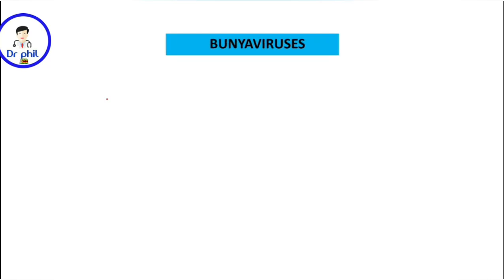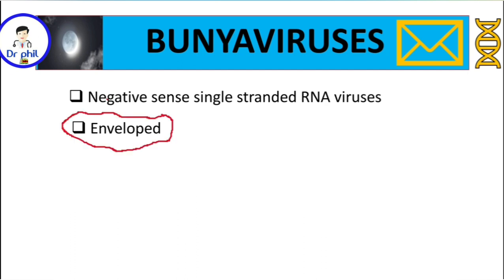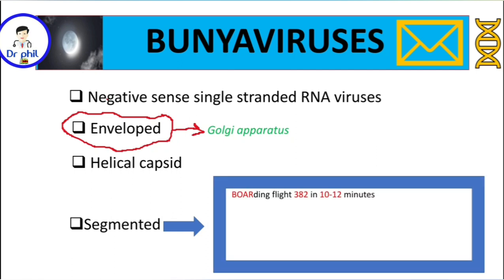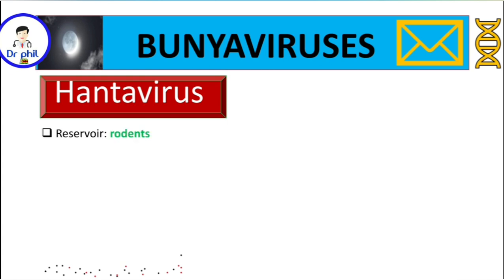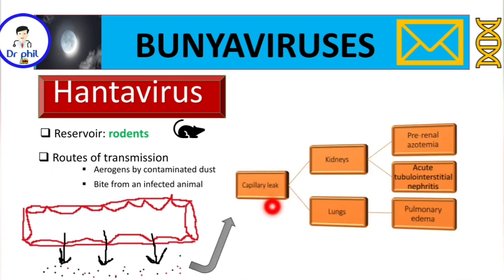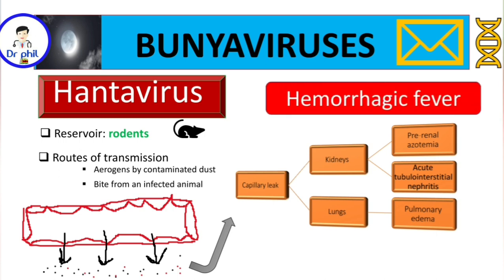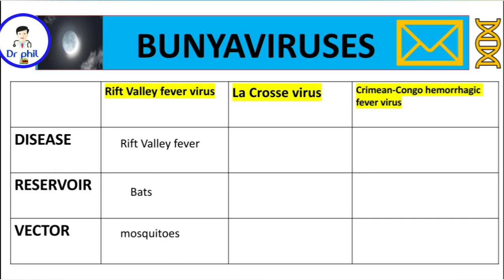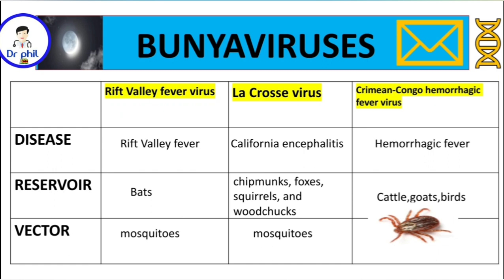Bunyaviruses | Hantavirus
High Yield Clinical Microbiology of Bunyaviruses (Hantavirus,Rift Valley fever virus,La Crosse virus and Crimean-Congo hemorrhagic fever)

USMLE Step 1 Lecture Notes 2022: 7-Book Set (USMLE Prep):

First Aid for the USMLE Step 2 CK, Tenth Edition 10th Edition:

USMLE Step 2 CK Lecture Notes 2022: 5-book set (Kaplan Test Prep):

Master the Boards USMLE Step 2 CK 6th Ed:

Step-Up to Medicine (Step-Up Series):

Pocket Medicine: The Massachusetts General Hospital Handbook of Internal Medicine 7th Edition: